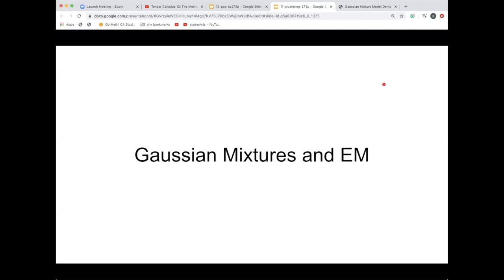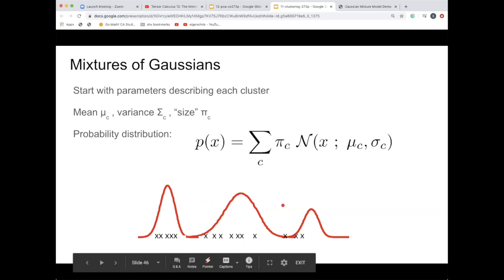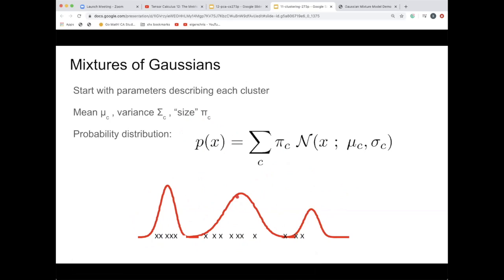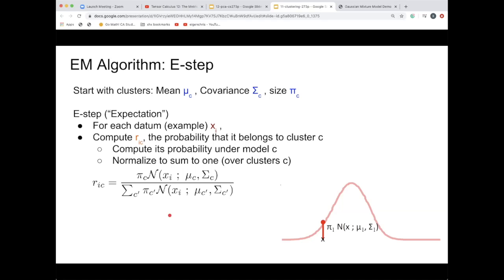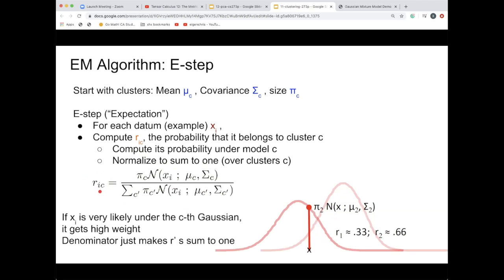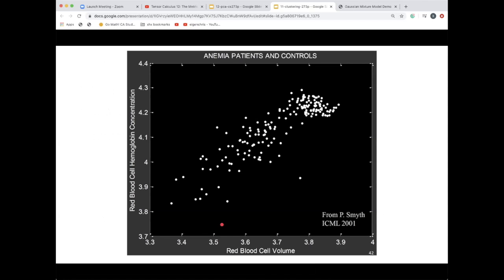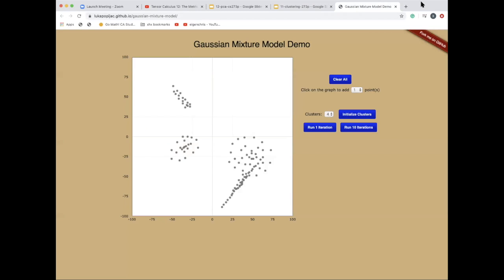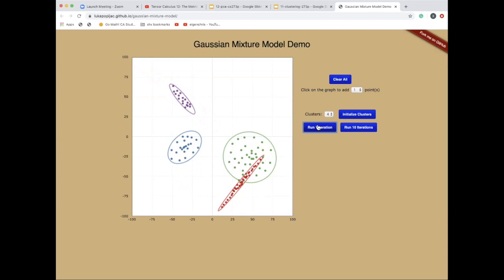clustering - part 2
Gaussian mixture models (GMM); EM algorithm